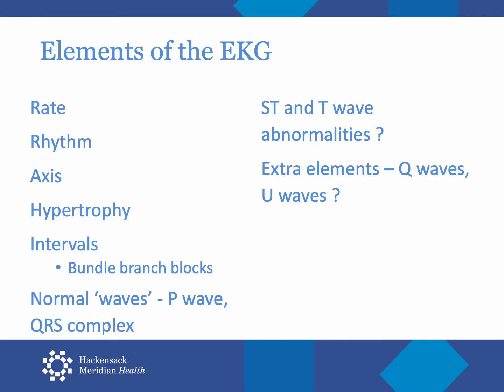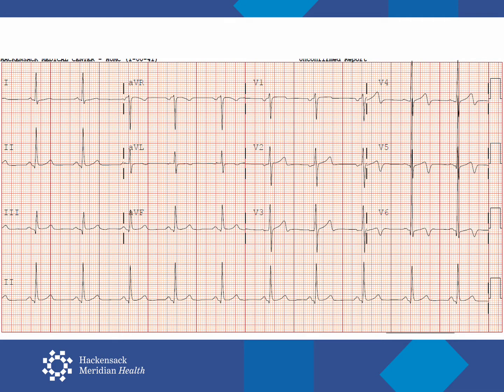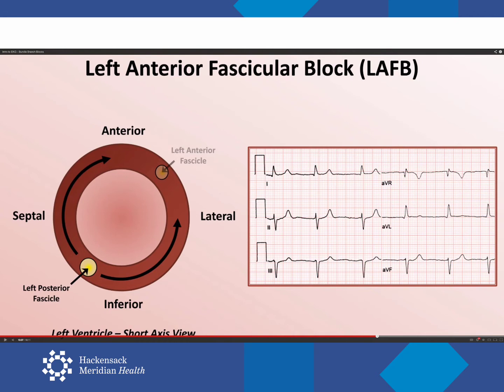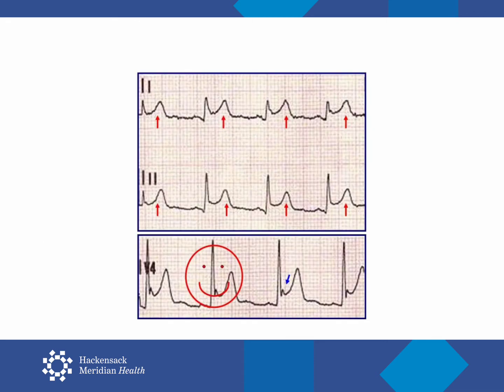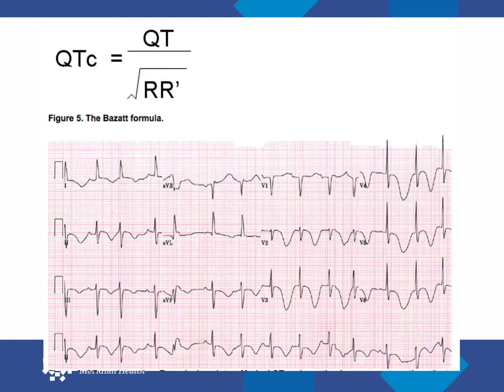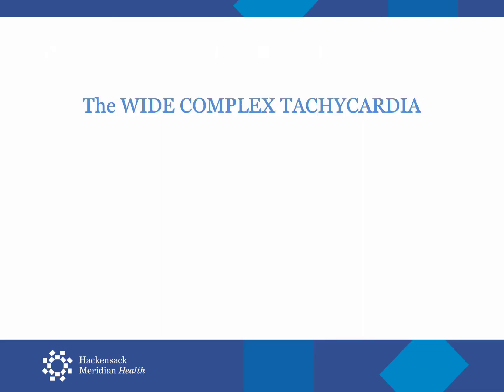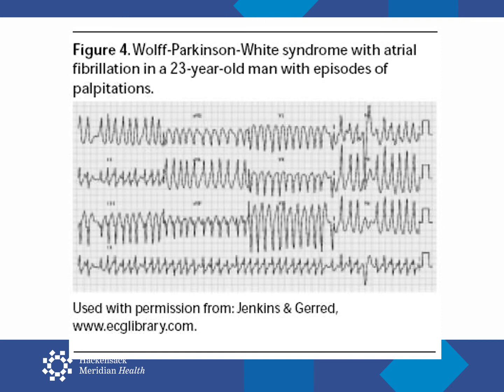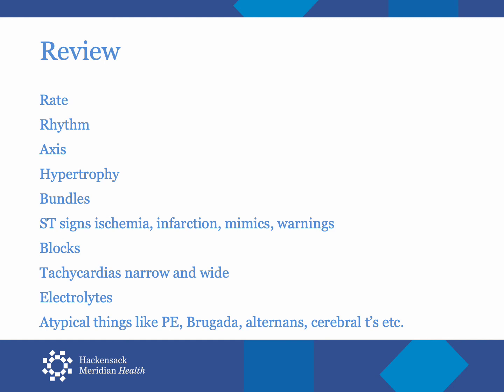EKG Basics Review Tutorial 2019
Basic approach to ekg from beginning concepts through recognition of serious ischemia, infarction and arrhythmia.